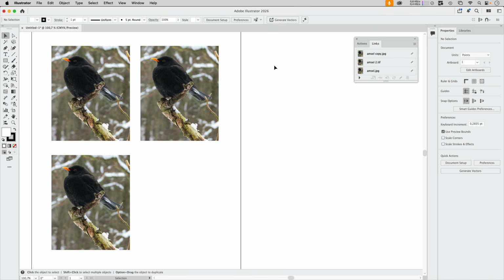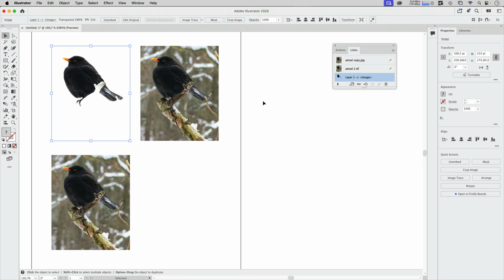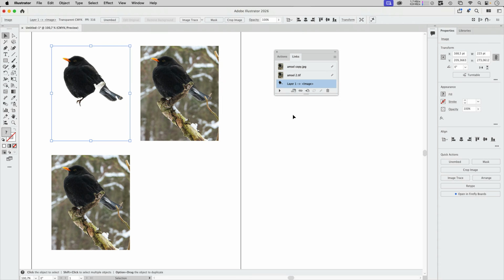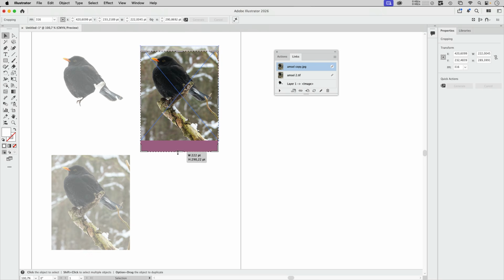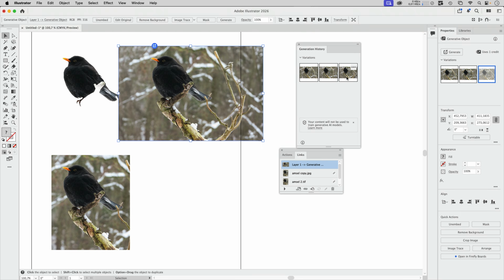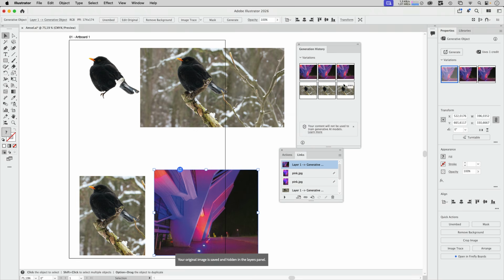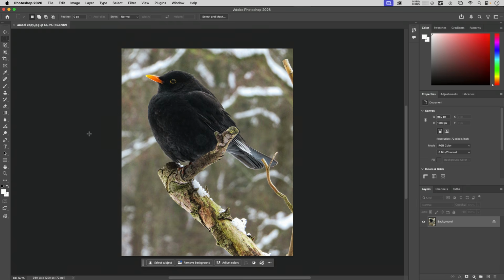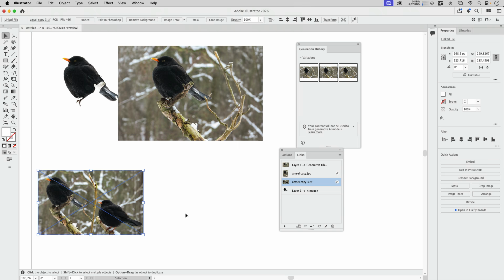Remove Background And Expand Image: NEW in Adobe Illustrator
Let's check out Illustrator's new Generative A.I. powered Remove Background and Expand image functions, where to find them, how they work and their implications on your workflow. They come at a cost and that doesn't only refer to the credits. Watch how this has an impact on your workflow, the quality, and the editability of the artwork.

0:00 Intro
0:12 Locating Generative functions
0:40 Remove background
1:15 Using object selection in Photoshop
1:45 Embedding the image
2:18 Expanding image
2:50 Snapping the crop
4:04 Expansion result
4:40 Embedding and color management "workflow"
6:20 Expanding image in Photoshop
7:10 Saving and replacing in Illustrator